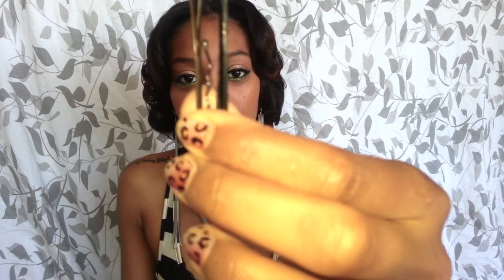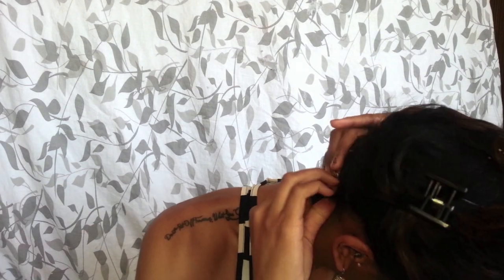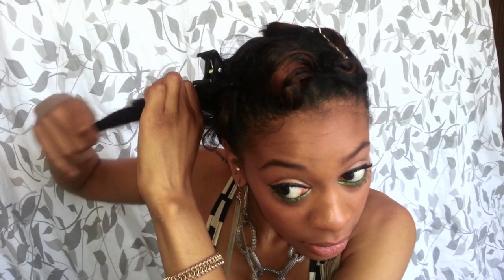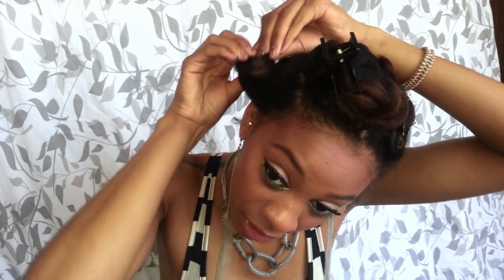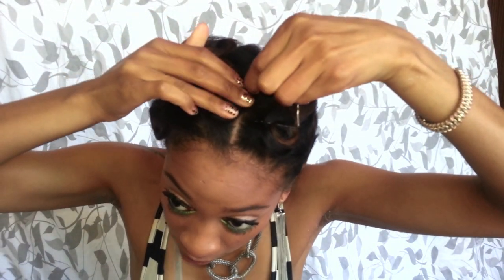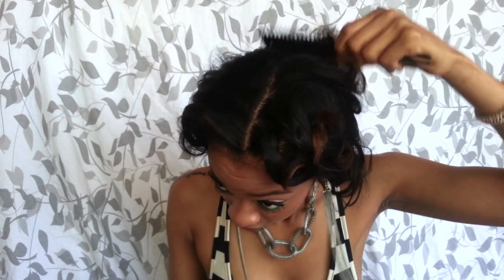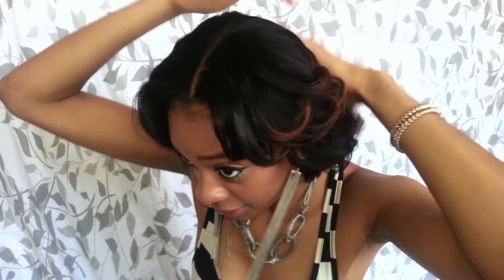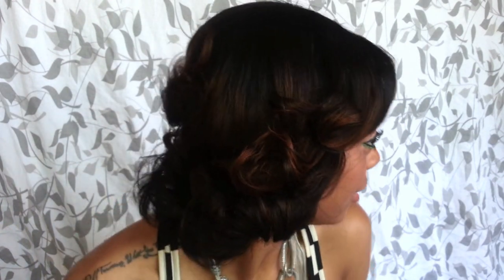How To: Pin-Curl Tutorial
How to pin-curl your natural hair at home. Easy pin curl tutorial for long lasting curls. Let me know if you have any further questions.